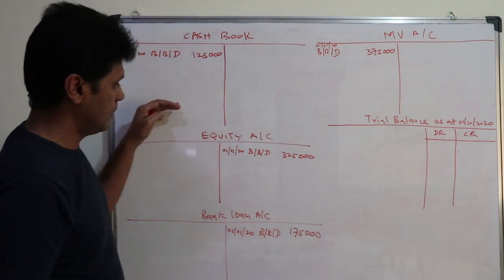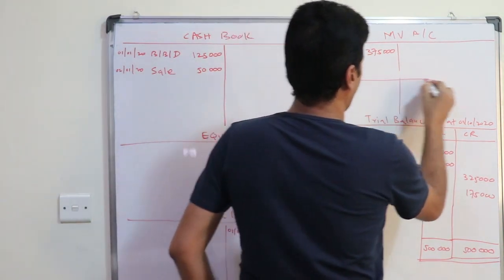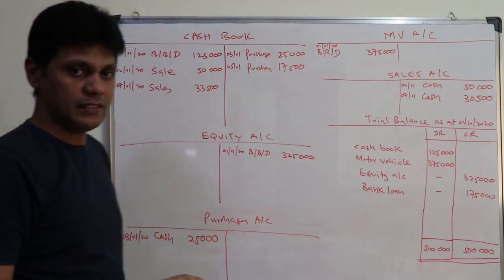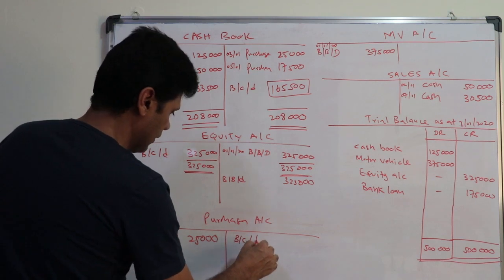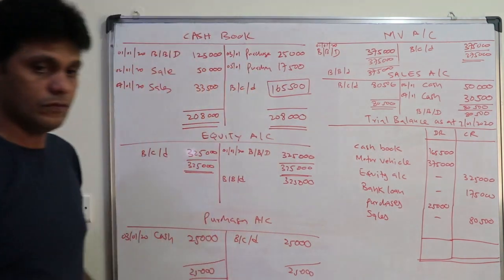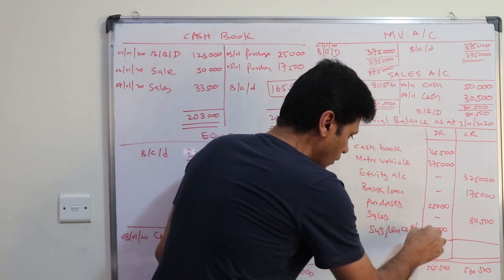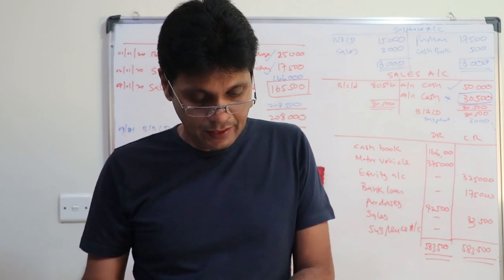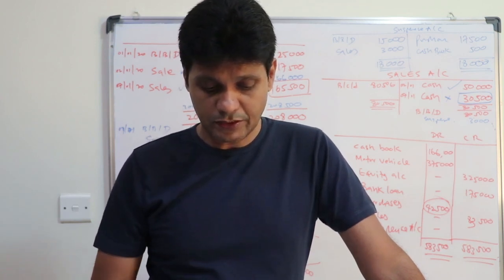Correction of Errors - Errors do affect balancing of Trial Balance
Correction of Errors that do and do not affect the balancing of the trial balance.
Prepare Journal Entries to correct errors

Errors Not Revealed By a Trial Balance
1. Error of Transposition
2. Error of Original Entry
3. Errors of Principle
4. Complete Reversal of Entries
5. Error of Omission
6. Errors of Commission
7. Compensating Error

Errors Revealed by a trial balance

1.Making an entry on only one side of the accounts
2. Entering a different amount on the debit side from the amount on the credit side
3. Incorrect additions in any account
4. Errors in writing up the trial balance
5. Account balances not picked up to the trial balance

Prepare a Suspense Account
If the errors cannot be found, the trial balance totals need to be made to agree with each other by inserting the amount of the differences between the two sides in a ''suspense account''.

if the errors cannot be found before the financial statements are prepared the suspense account balance will be included in the statement of financial position.(balance sheet)

If the balance is a debit balance it should be shown under current assets on the statement of financial position.
if the balance is a credit balance it should be included under liabilities on the statement of financial position.
wherever possible, errors should be found before the financial statements are prepared.

If not found, at the year-end audit auditors will ask the company accountant to clear the suspense account. If the errors are material then the auditors might issue a qualify opinion on the audit report. (Not a good report, unqualify opinion report is good for the company)